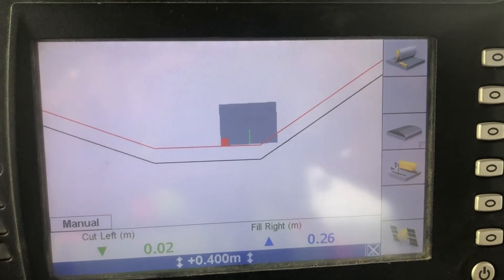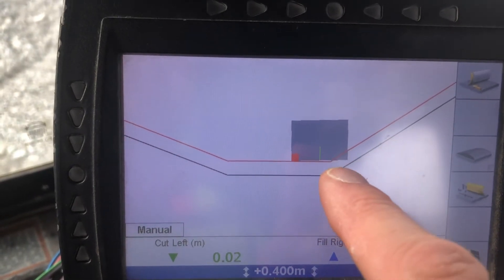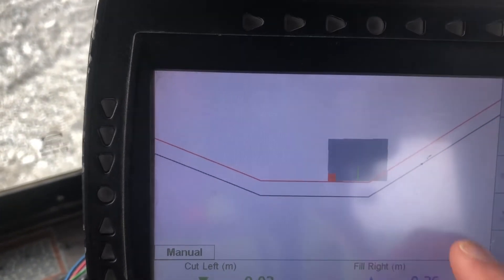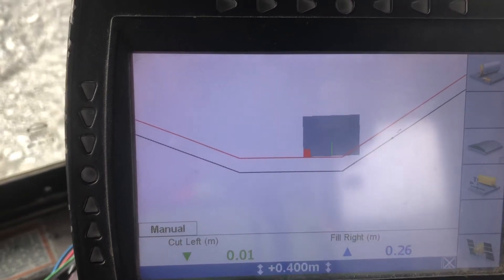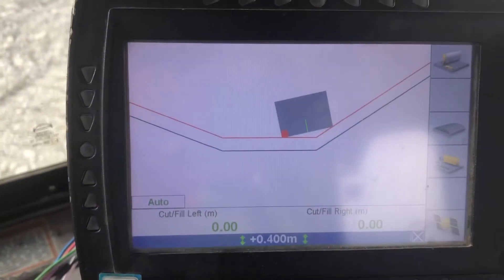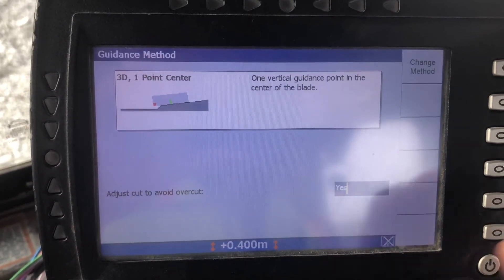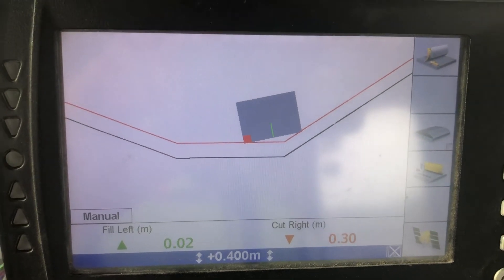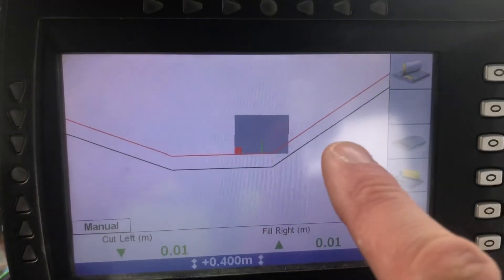Trimble GCS900 Tip - Change setting so you can make an undercut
Shows how to change the adjust cut to avoid overcut setting in Trimble GCS900 Machine Control GPS system so that you can undercut when needed, key in on a slope or finish a change in grade nicely without leaving a windrow along the seam.